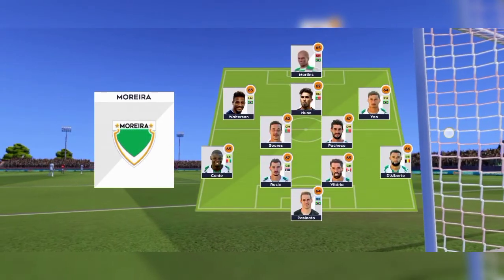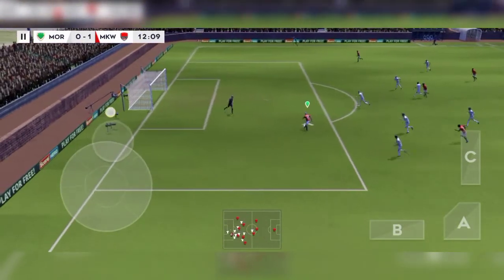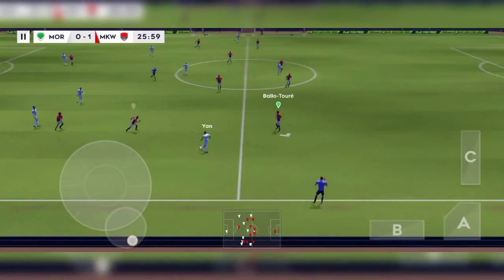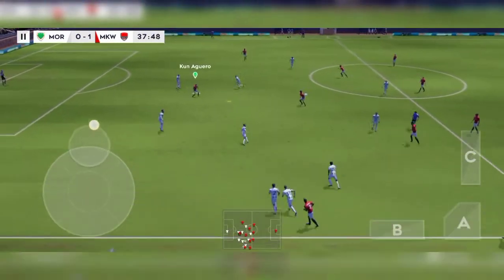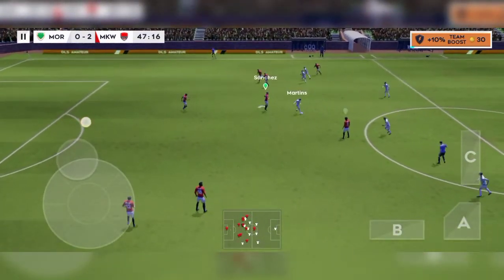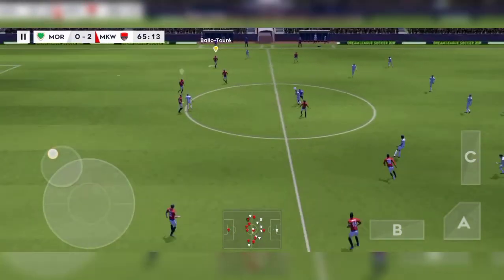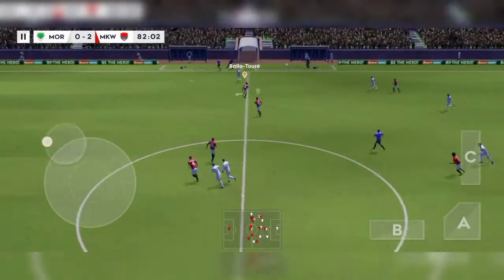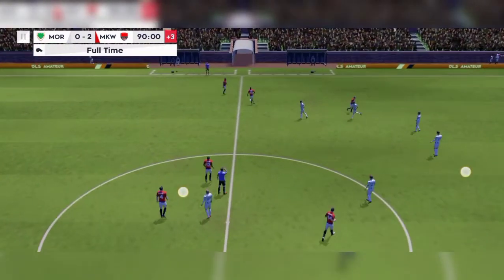MoReiRa Vs Mkwb Football ⚽ club. Sergio Aguero man of the match on this game 🎮 .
Assalamualaikum Guys ☺️ how are you all . I hope you'll be Happy 😁 . Today's Gameplay 🎮 MoReiRa Vs Mkwb Football ⚽ club . MoReiRa - o , and Mkwb Football ⚽ club Take 2 Goals  On This Video . Sergio Aguero man of the match on this game 🎮 . Today My Formation Set Up 2-3-5. Coach Name Mr Techno .